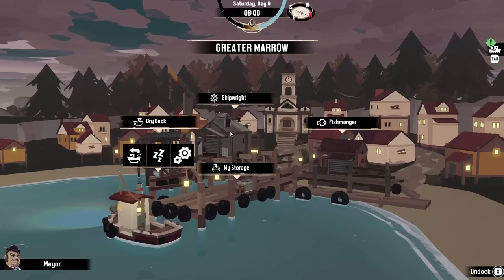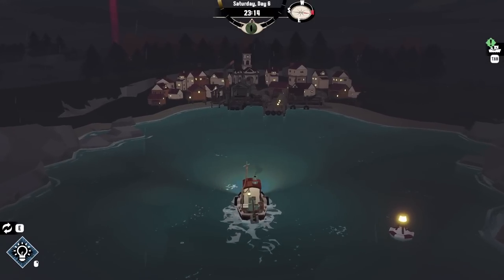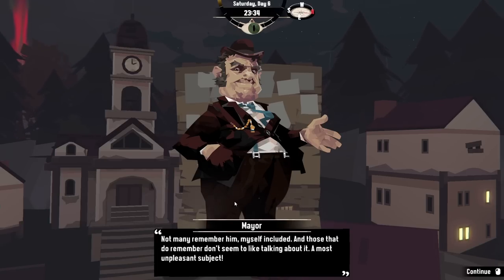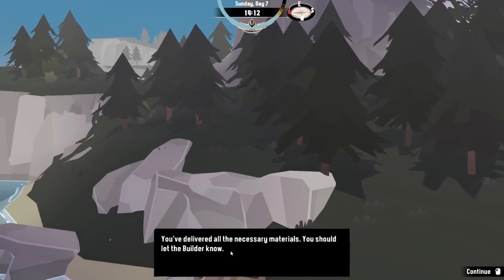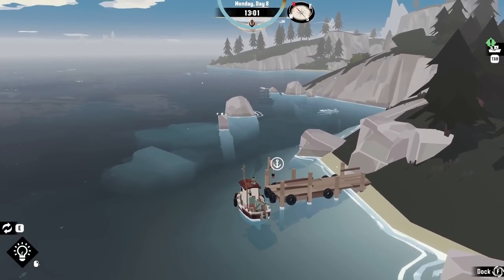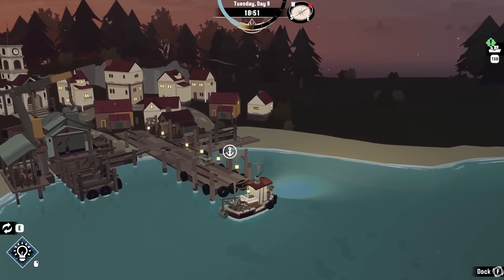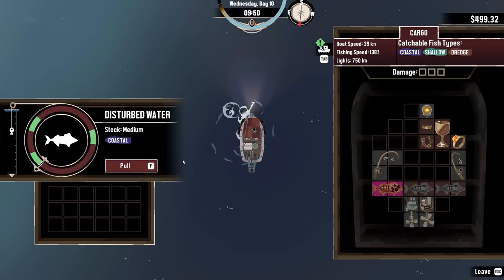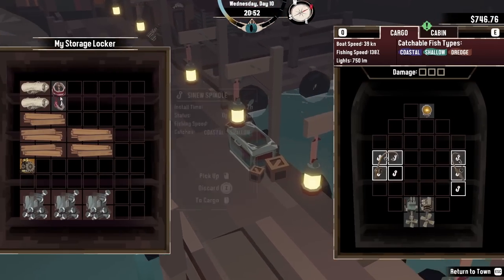An Act of Cod | Dredge - Part 2 (Lovecraftian Boat Exploration Game)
Dredge continues and we catch enough delicious cod to fill up the little jigsaw puzzle we found on a mysterious slab of rock. The results of this are a little odd however, because we're given something very unsettling indeed...

We pop over to see the chap interested in the handkerchief we happened across and he asks us to go looking for various important artefacts at the bottom of the ocean. To help us out with this he fits our boat with a dredging hook thing, so we can finally pick up all the random bits of wood and metal and suchlike floating about the place! We leave his place quickly though because there's something very weird in his shed.

With the ability to actually live up to the name of the game and do some dredging we pick up some resources and help out a friendly builder who wants to build themselves a new home.

Also we sell some trinkets for a decent bit of money, the lighthouse keeper continues to be a bit creepy and we hear some disturbing tales of the Mayor of Little Marrow...

Captain your fishing trawler to explore a collection of remote isles, and their surrounding depths, to see what lies below. Sell your catch to the locals and complete quests to learn more about each area’s troubled past. Outfit your boat with better equipment to trawl deep-sea trenches and navigate to far-off lands, but keep an eye on the time. You might not like what finds you in the dark...

Explore the Islands & Discover their Secrets
Starting from your new home in the remote archipelago, ‘The Marrows’, take to the water and scour the depths for curious collectables and over 125 deep sea denizens. Explore each area while completing quests and visiting neighbouring island regions – each with their own unique opportunities, inhabitants, and secrets.

Dredge the Depths
Someone wants you to dig up the past, but can you trust them and will it ever be enough?

Beware the Fog
Danger is everywhere, so watch for sharp rocks and shallow reefs, though the biggest threats of all lurk within the fog that cloaks the night-time seas...

Game Features:
Unravel a Mystery: Captain your fishing trawler across a collection of remote islands, each with its own inhabitants to meet, wildlife to discover, and stories to unearth.
Dredge the Depths: Scour the sea for hidden treasures and complete quests to gain access to strange new abilities
Study Your Craft: Research special equipment and upgrade your boat’s capabilities to gain access to rare fish and valuable deep-sea curios.
Fish to Survive: Sell your discoveries to the locals to learn more about each area, and upgrade your boat to reach even more secluded locations.
Fight the Unfathomable: Strengthen your mind and use your abilities to survive trips out on the water after dark.